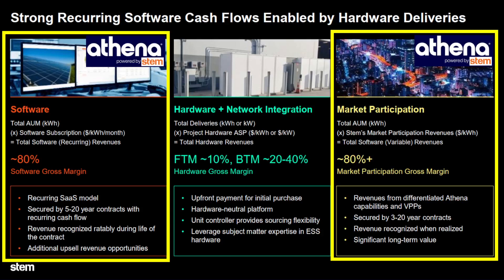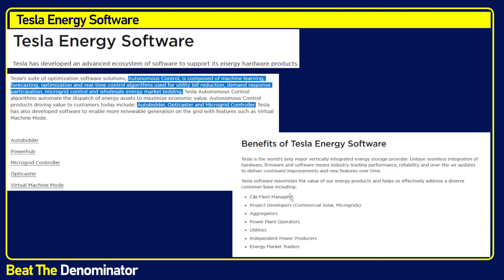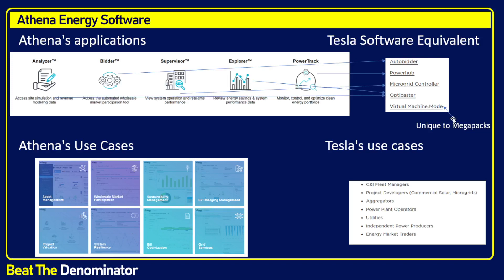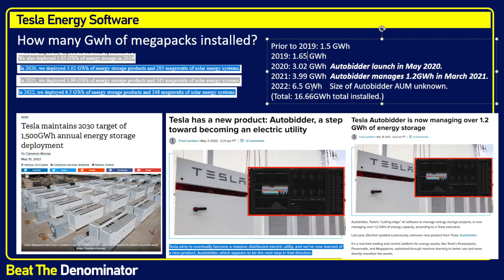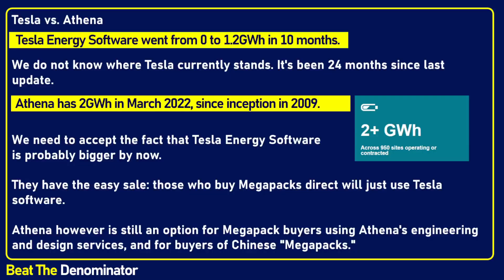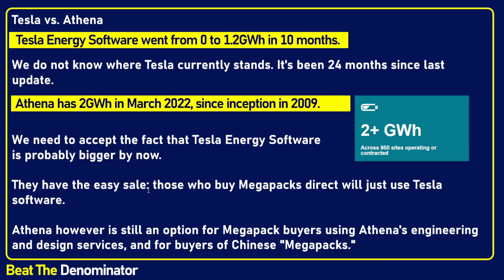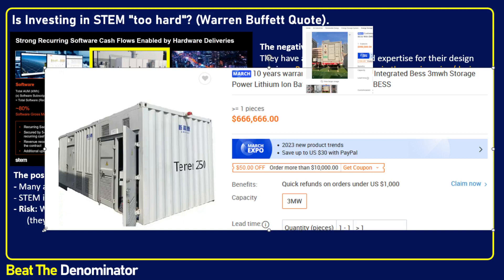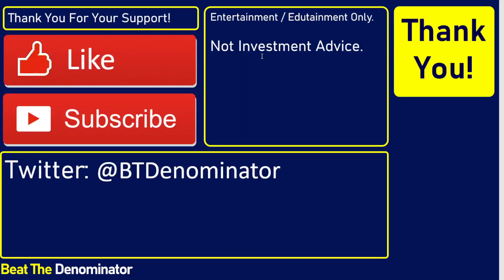STEM's Athena vs. Tesla's Autobidder: Which Is The Winning Battery Storage (Megapack) Software?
STEM stock (STEM STEM $STEM) is a leading installer and designer of energy storage solutions for both the grid operators and companies themselves. But are they the leading software?

STEM's Athena is the older software and the clear pioneer, but the little data I dug up on Tesla's Autobidder tells me that they are likely bigger now and have more GWh under management than Athena, just by looking at the trajectory of AUTOBIDDER adoption from May 2020 to March 2021.

I believe STEM and Athena have a leading position for non-Tesla battery storage pack solutions, but I fear that selling the Tesla Energy Software package will be an easy sale for Tesla going forward; and an easy attach.

I have not made a decision on this stock and will be doing more research.